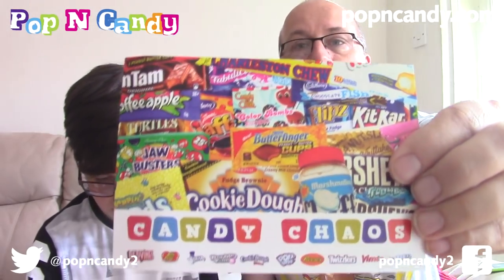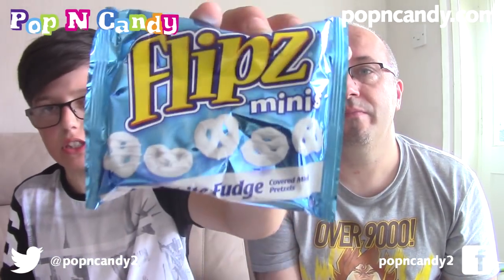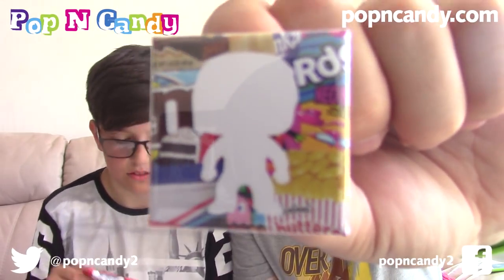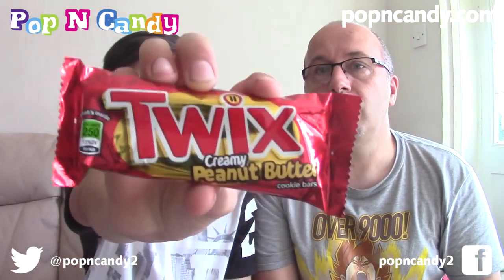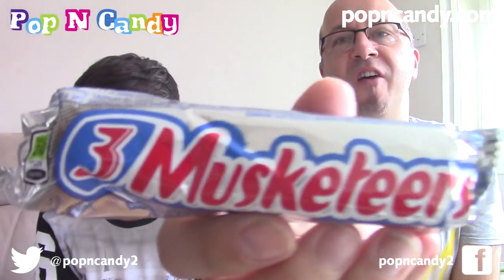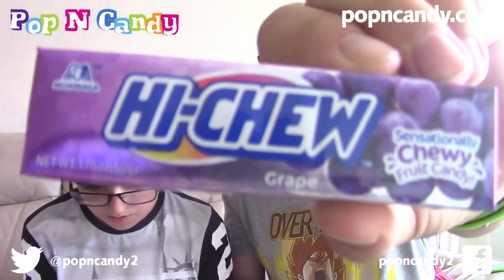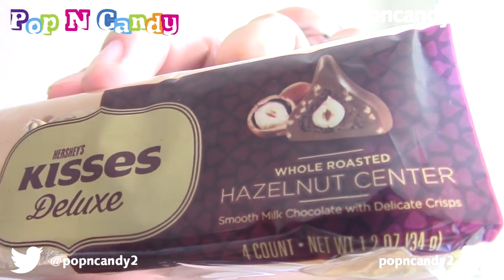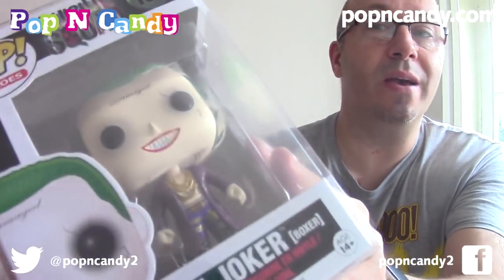Pop N Candy July 2016 - SUICIDE SQUAD! - Candy & Funko Pop Figure Unboxing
Pop N Candy July 2016 - SUICIDE SQUAD! - Candy & Funko Pop Figure Unboxing w/ SnakeDoctor
Today, SnakeDoctor takes you through his latest unboxing video for your viewing enjoyment. Drop a like for more unboxings and comment to let him know you're enjoying the series! Check this out! Oh, and remember, unboxings are fun!

for just £24.99.